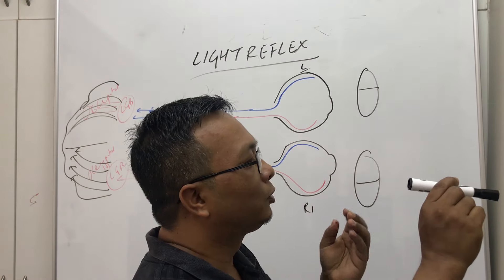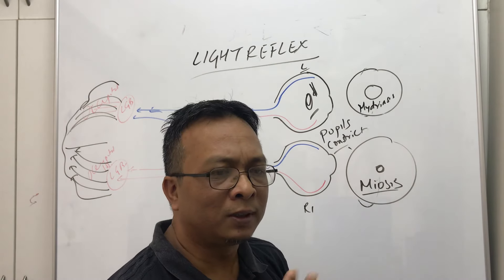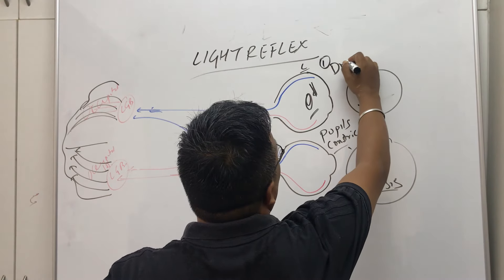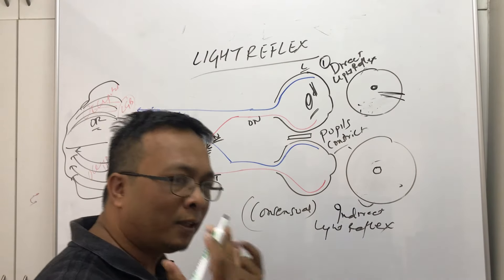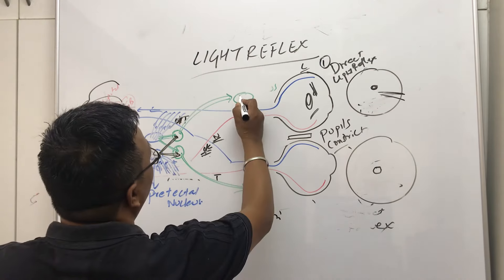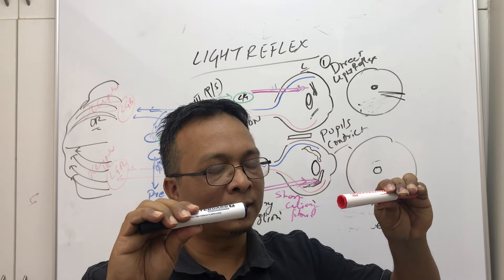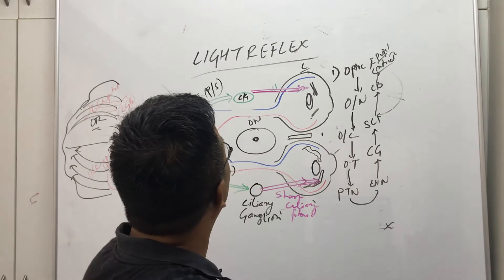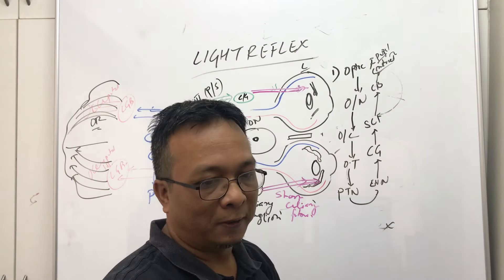light reflex pathway( pupillary light reflex )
The pupillary light reflex pathway is similar to the visual pathway; however, the optic tract fibers involved in pupillary light reflexes terminate at the pretectal nucleus in the midbrain and not at the LGN of the thalamus.